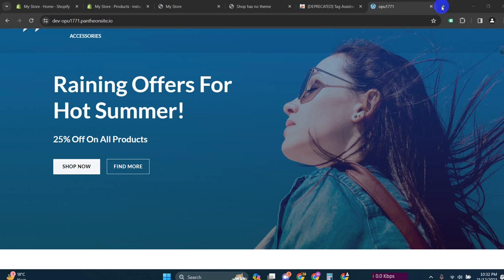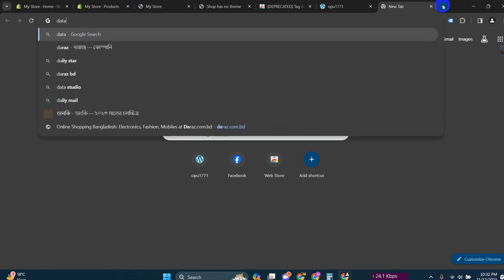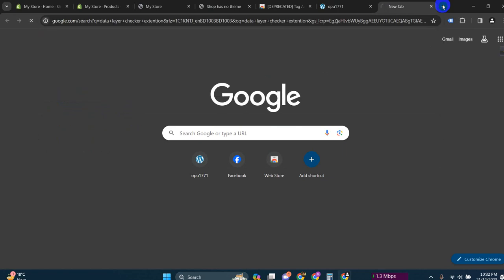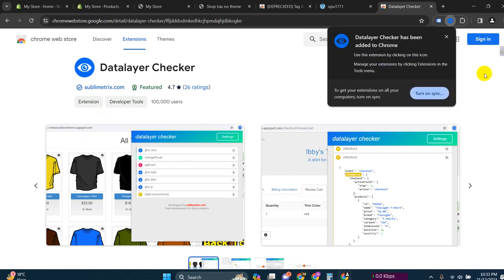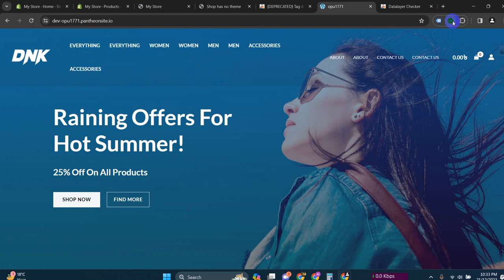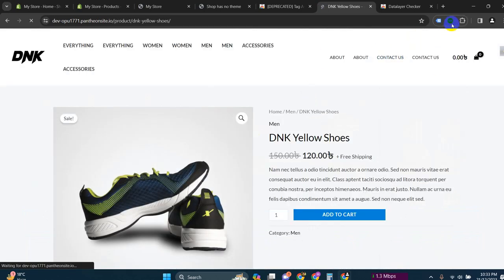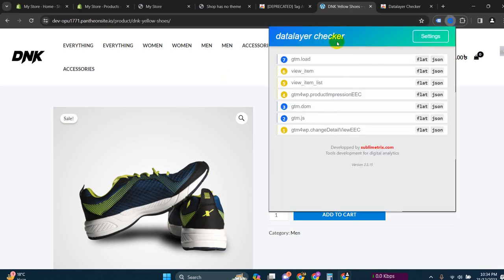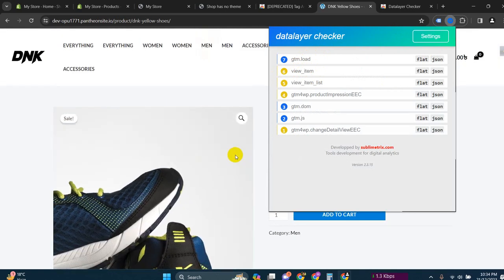How to add DataLayer Checker on google chrome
Hey there, fellow Chrome enthusiasts! Ever wondered how to level up your Google Chrome game? Well, look no further because in this video, we're diving into the exciting world of DataLayer Checker. Join me as I show you step-by-step how to add this awesome extension to your Chrome browser. Say goodbye to the hassle of debugging data layers manually and say hello to a smoother workflow. Get ready to unlock the power of DataLayer Checker and take your Chrome experience to the next level!